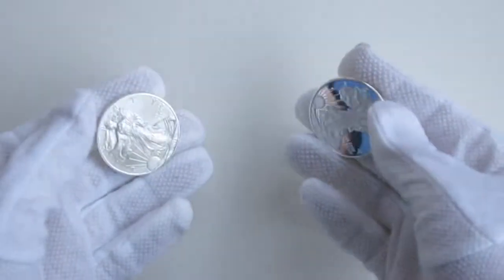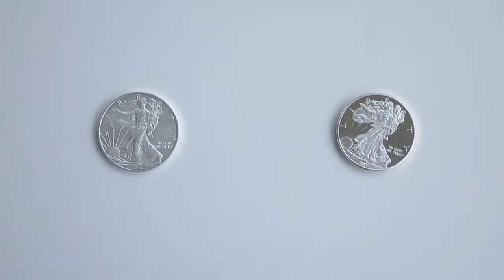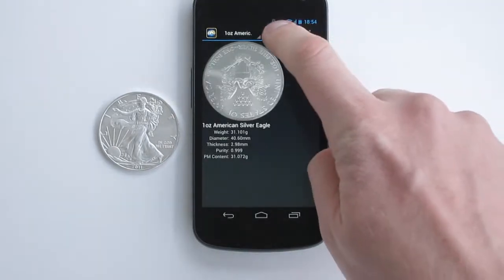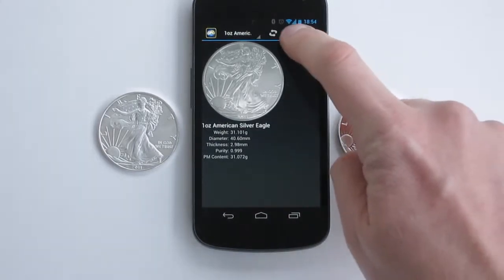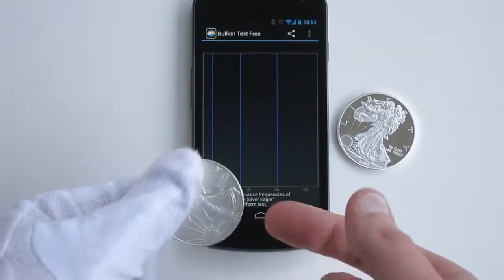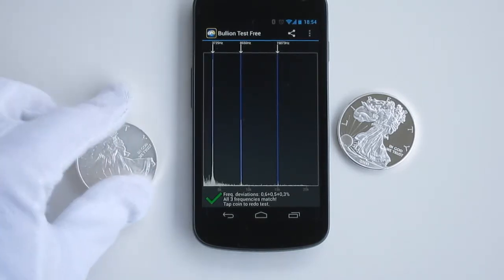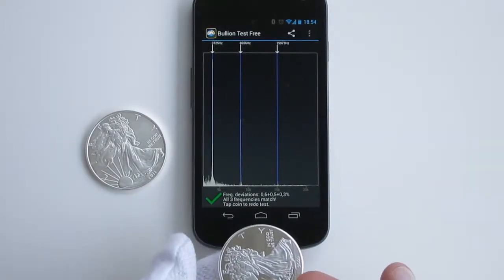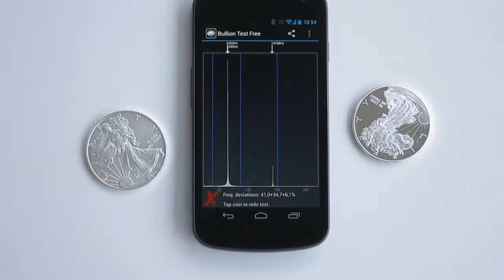Bullion Test demo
Demonstrates how to use the "Bullion test" android app to authenticate gold and silver coins